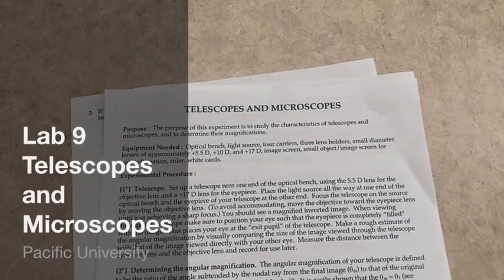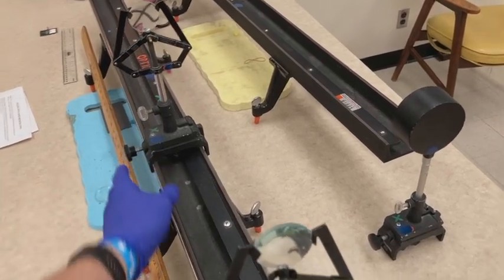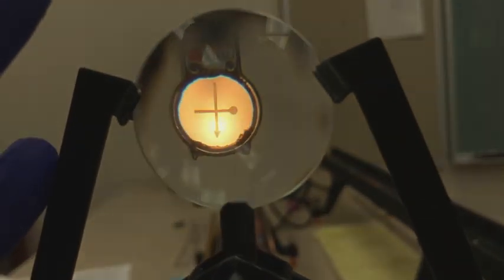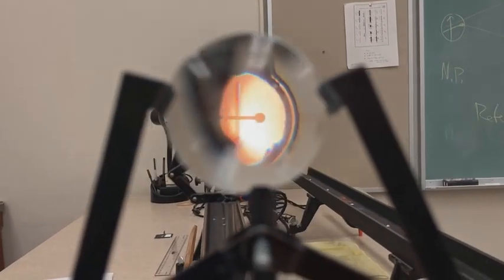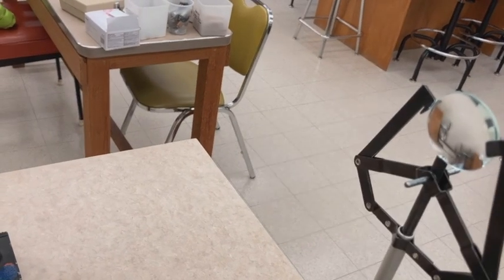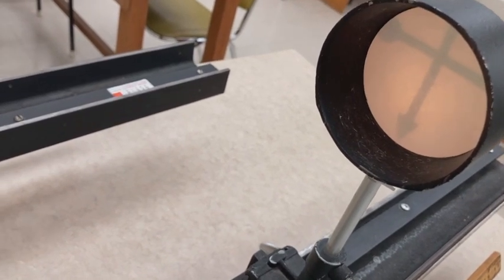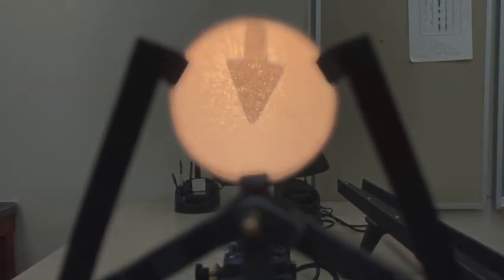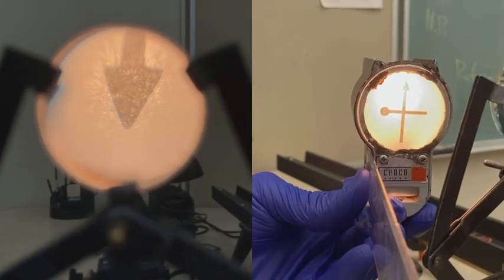Lab 9 Telescopes and Microscopes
Preview video for Lab 9: Telescopes and Microscopes